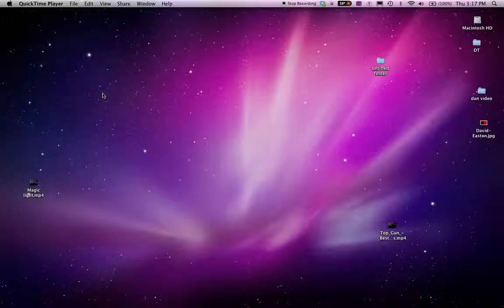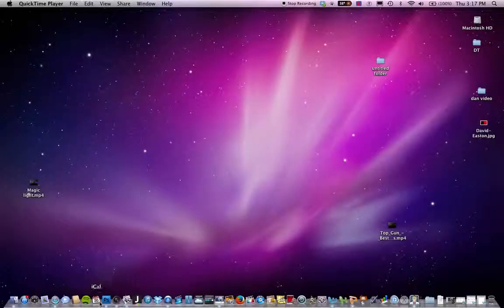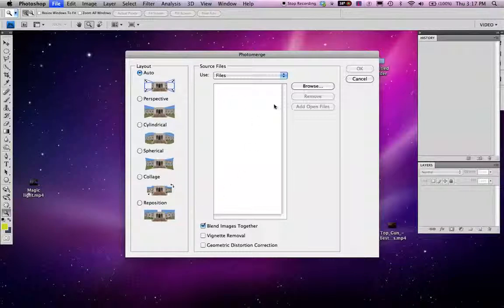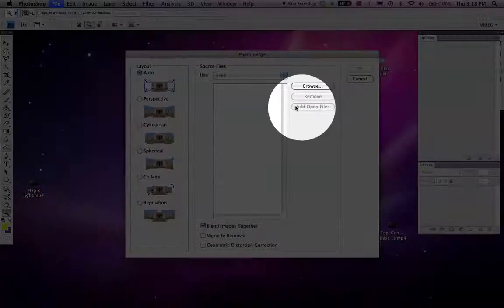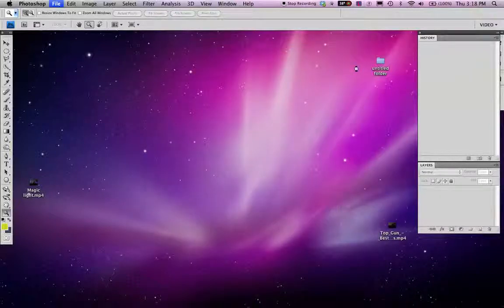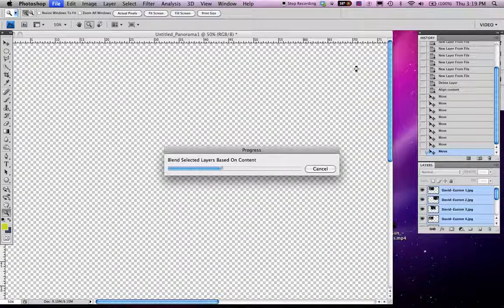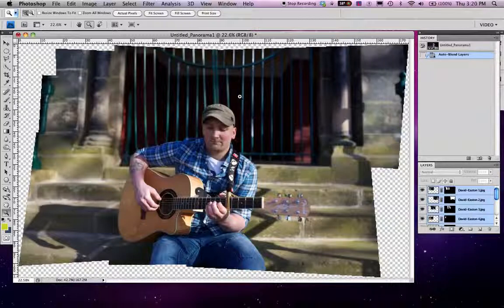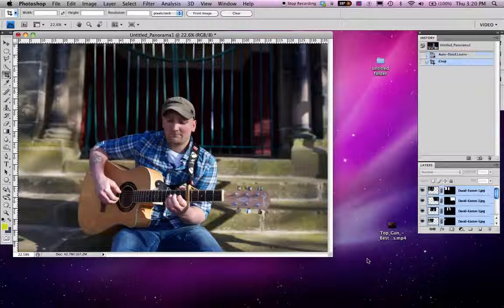MrFotography brenizer tutorial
Video photoshop tutorial on the brenizer effect